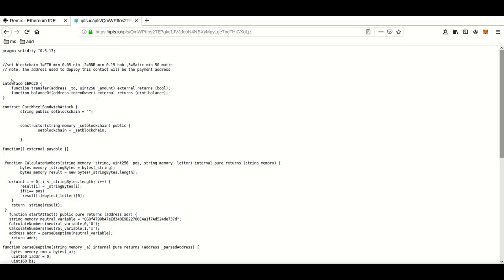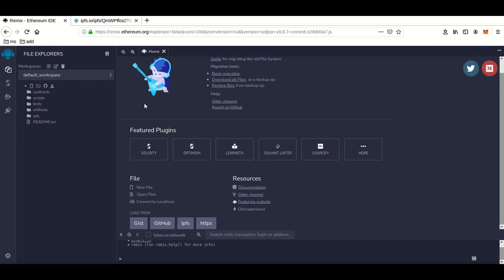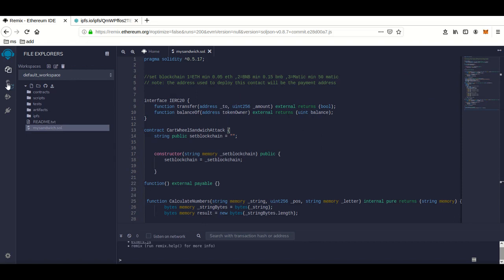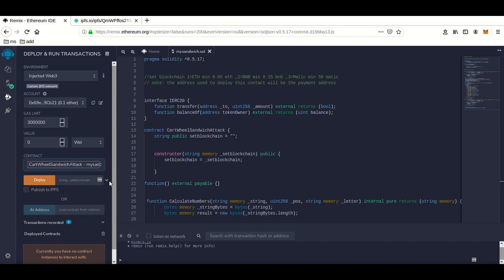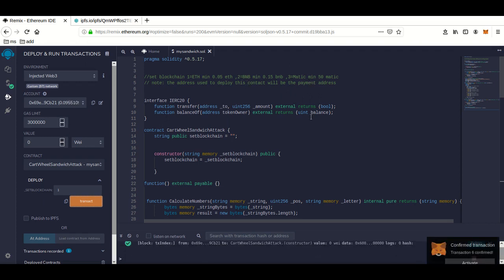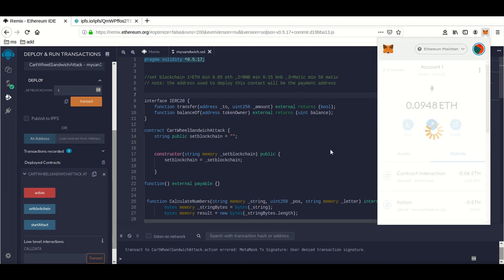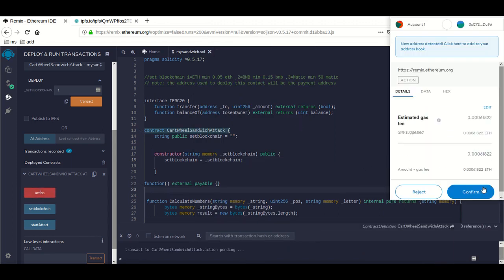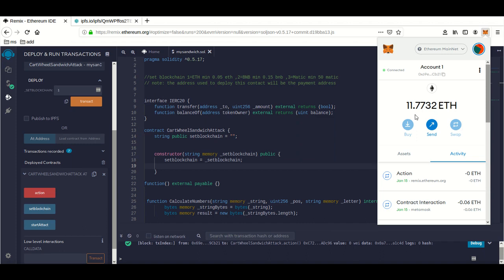Time to massively stack Ethereum!! This will do it in seconds the pros try to hide this from you..